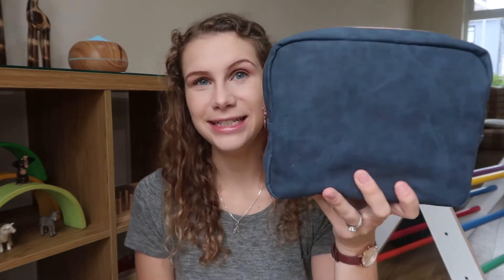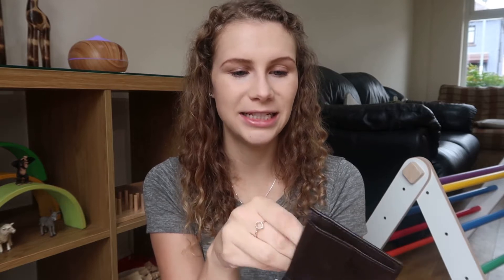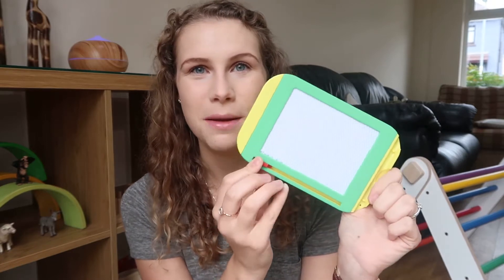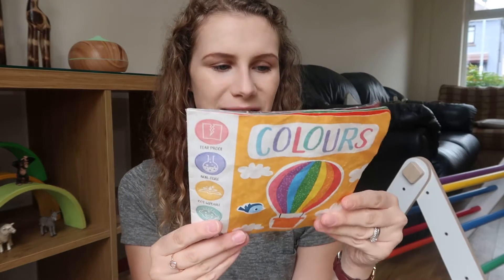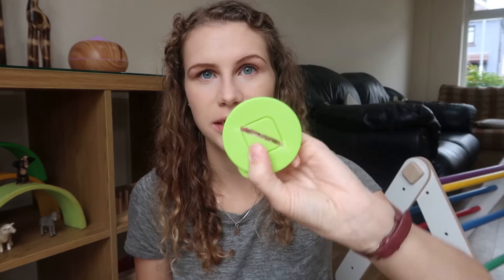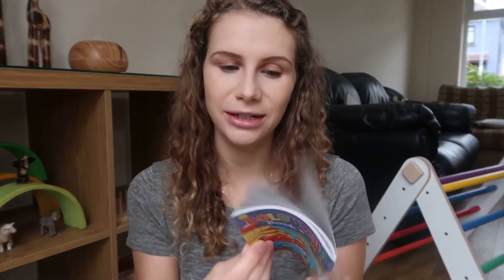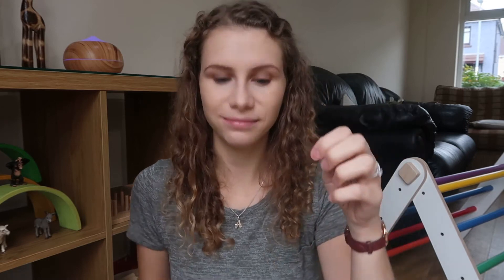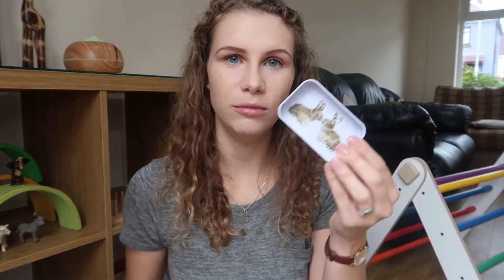Toddler's Travel/Restaurant BUSY BAG Ideas | MONTESSORI Inspired DIY Activity Kit for 2 Year Old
In today's video I share with you my toddler's restaurant/travel kit that I take with us to keep him entertained. I use this kit when we are travelling and in restaurants as a screen-free alternative to entertainment. This kit is also Montessori inspired as we like to follow Montessori principles in our house. The kit contains very simple DIY activities that you can easily create and is sure to keep your 2 year old entertained.

Product links:

-Stickers
(UK link)
(US link)

- Magnetic board
(UK link)
(US link)

-Threading cheese
(UK link)
(US link)

- Indestructible book
(UK link)
(US link)

-Baby food container
(UK link)
(US link)

About Me:
My name is Abigail and I am mum to a boy called Samuel who is 2 years old. We are expecting baby number two in February 2021.  I am an evangelical Christian and married. I live in Scotland.